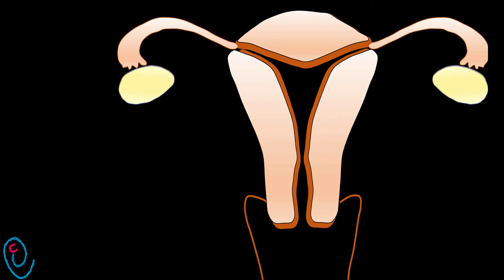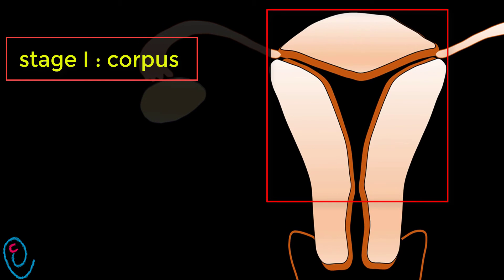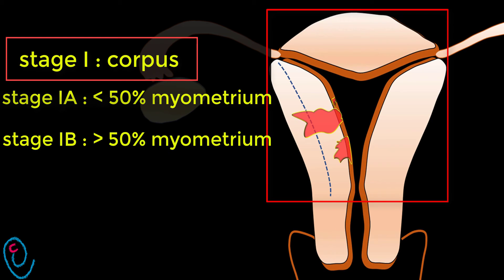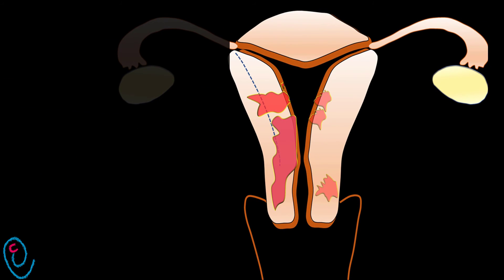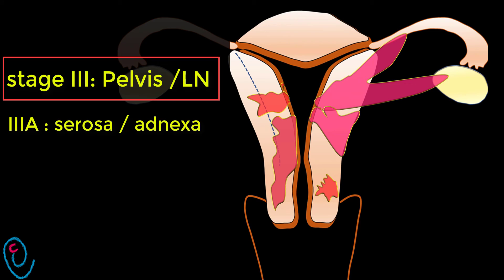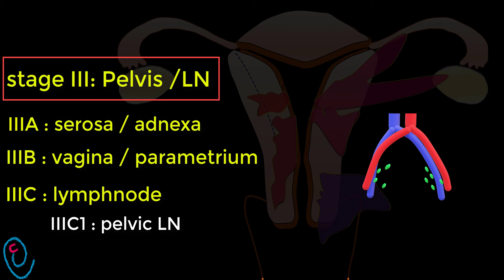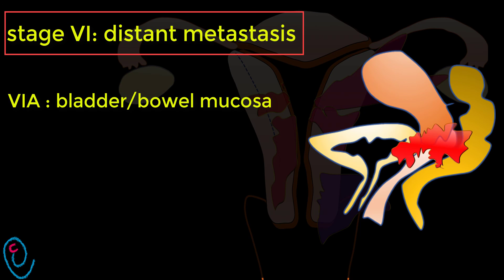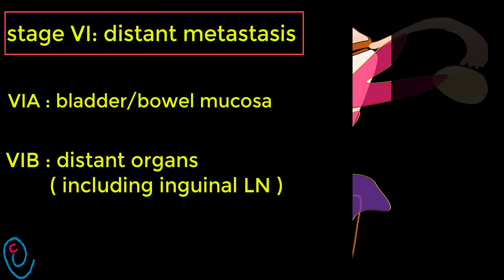FIGO staging of endometrial cancer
Correction ... Stage 4 should be written IV instead of VI